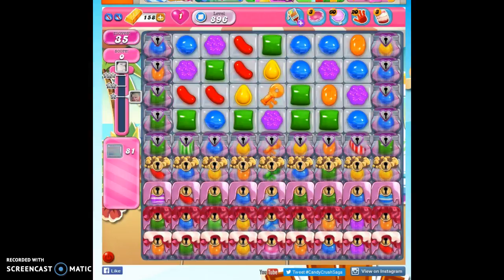Candy Crush Level 896 help w/audio tips, hints, tricks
with help for Candy Crush Level 896, walkthrough with audio, 1 star, 0 boosters.